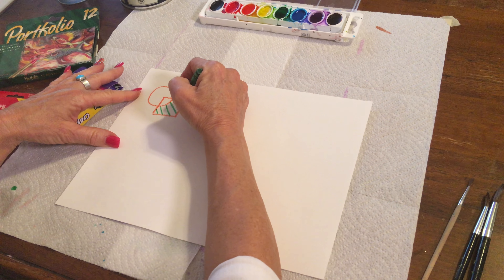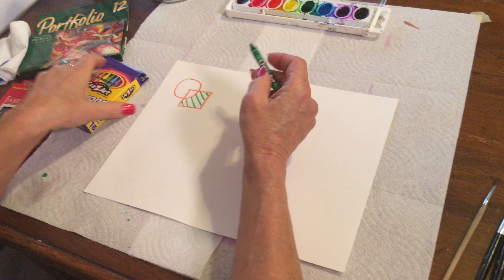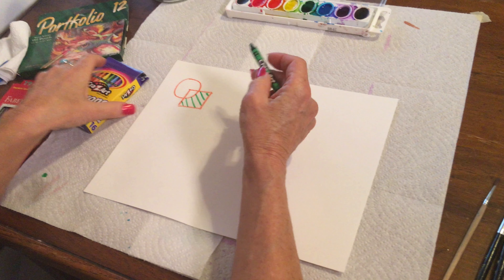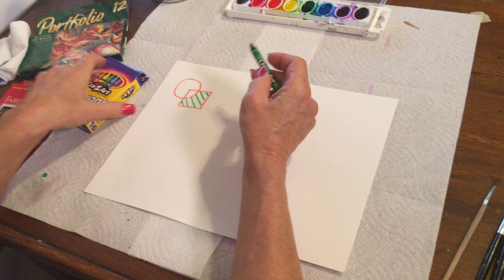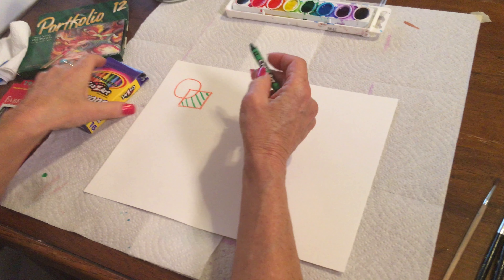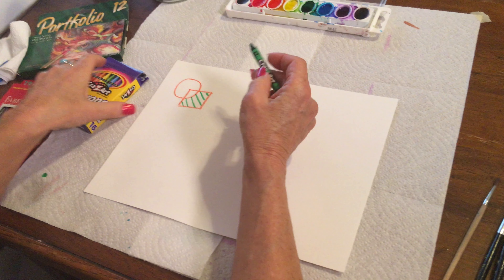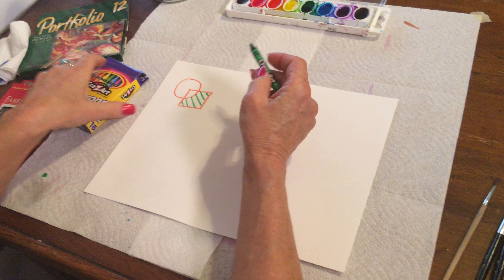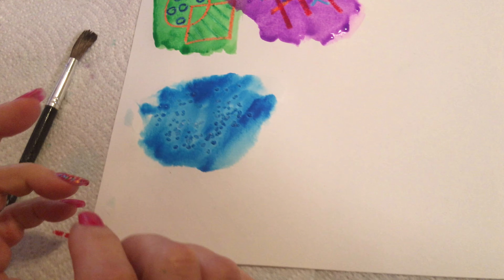How to add special effects #1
Lavenders Blue Art is a resource and guide for people to find their artistic inner voice. I strive to enhance the art experiences of adults and young people through workshops that will explore their innate creativity. My mission is to guide people to tell their story in a visual language that already exists in their mind and soul. My workshops will provide the tools and media techniques to manifest the ideas in a visual form.

Lavenders Blue Art offers art workshops in a variety of media; drawing, acrylic and watercolor painting, mixed media, collage, bookmaking, clothing design, and our newest addition, printmaking.

Let me guide you to find your inner artist. Debra Garza, Lavenders Blue Art